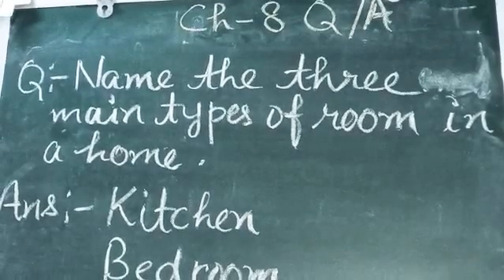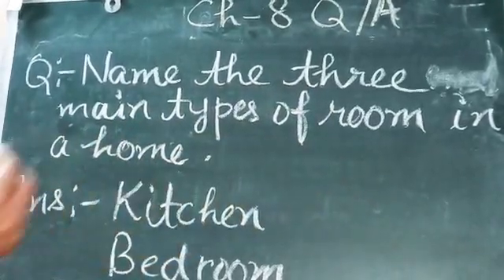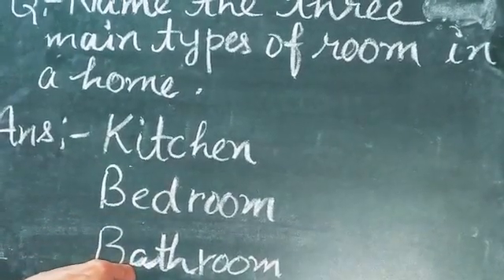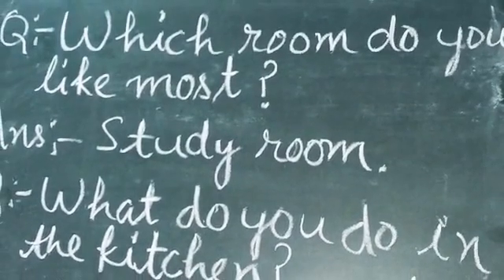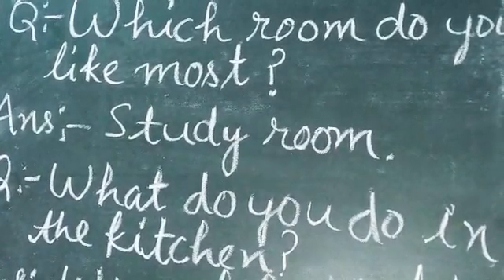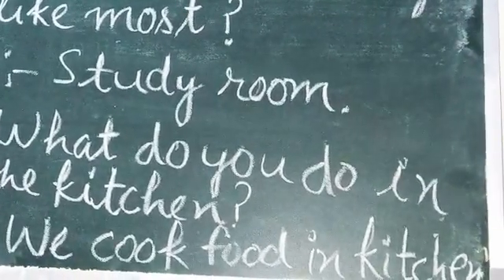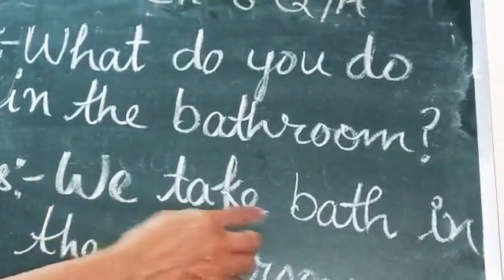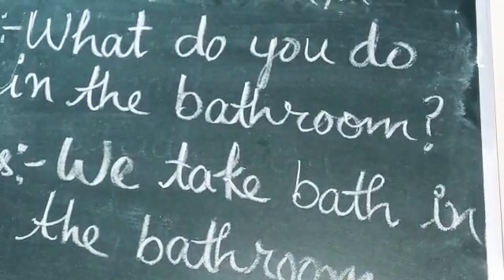Class-1 EVS Ch-8 Q/A